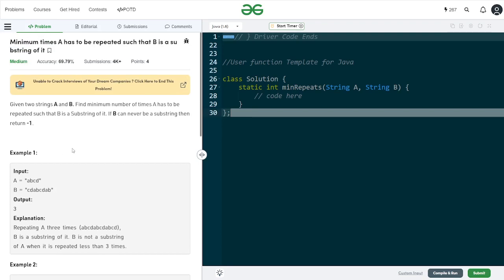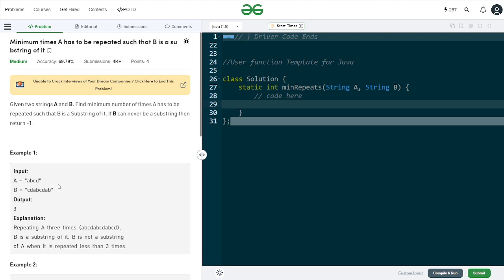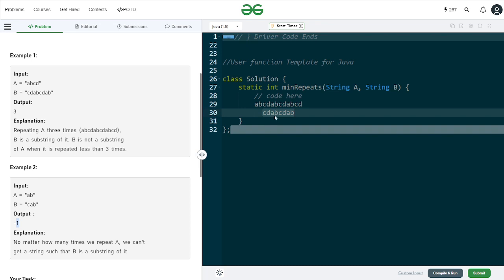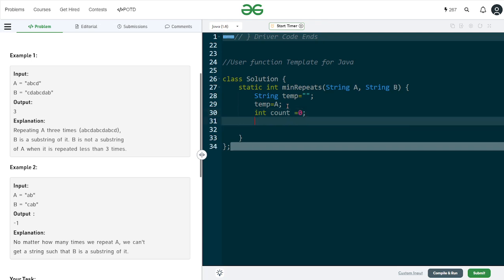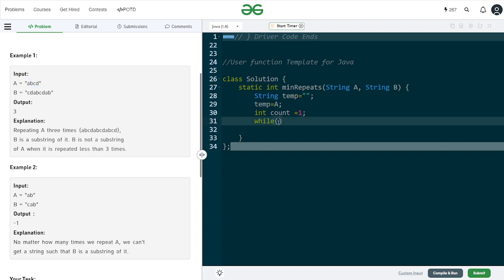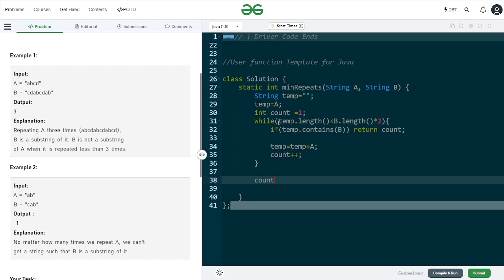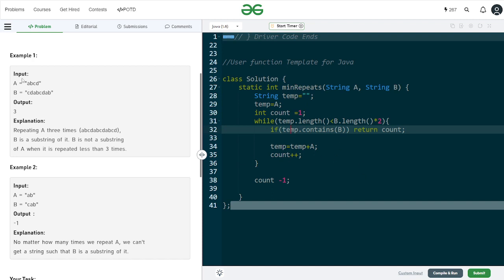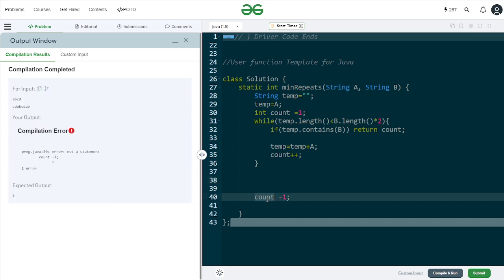String || Minimum times A has to be repeated such that B is a substring of it